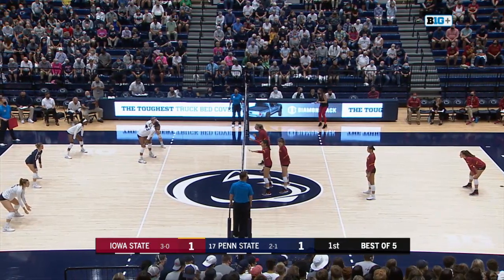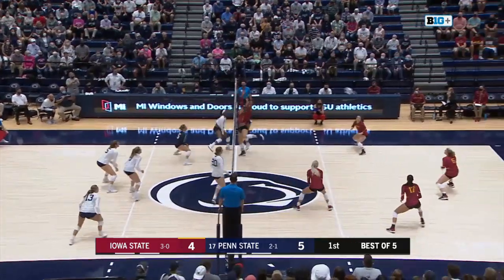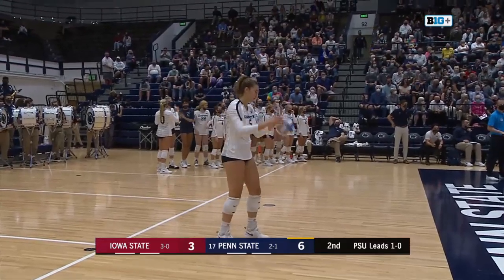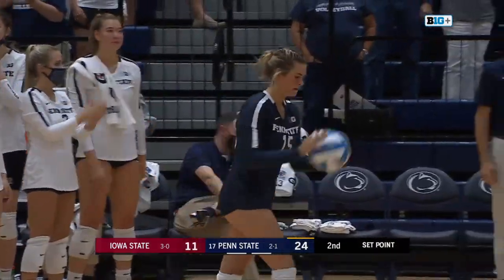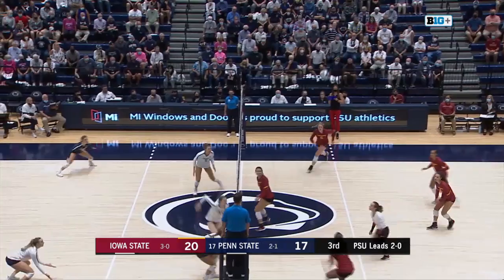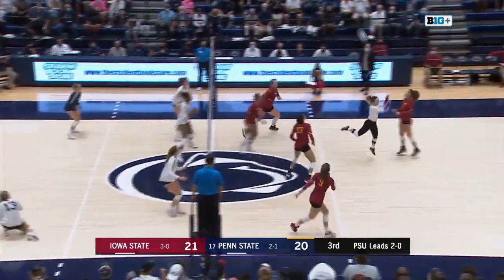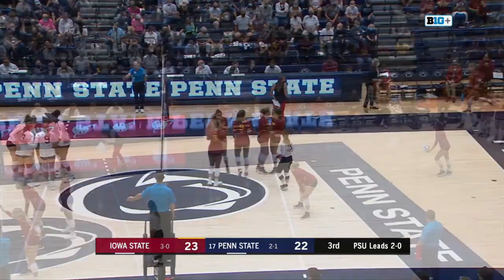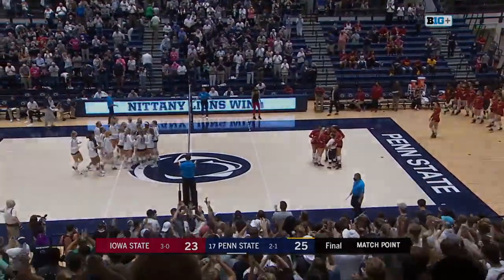Iowa State at Penn State | Nittany Lions, Cyclones Go Down To Wire | Sept. 3, 2021 | Highlights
The Penn State Nittany Lions swept the Iowa State Cyclones in three sets.